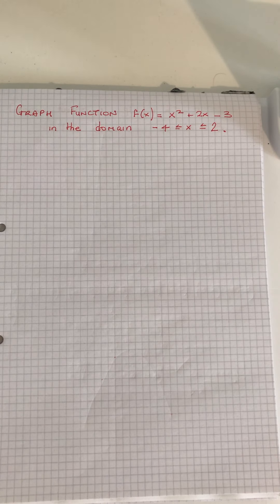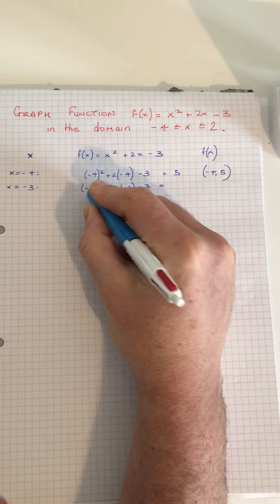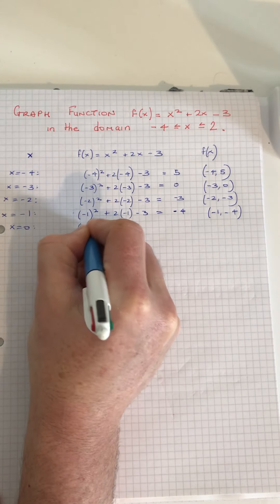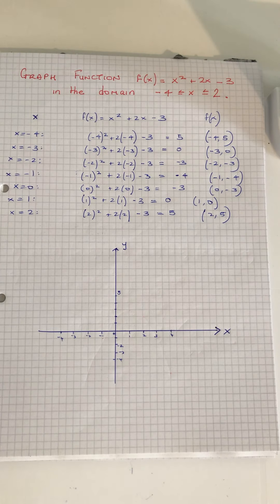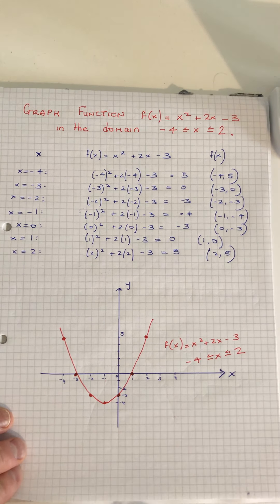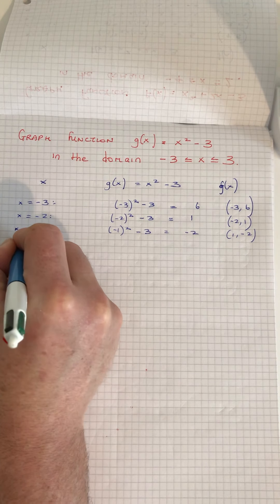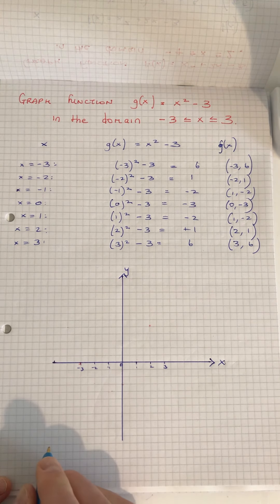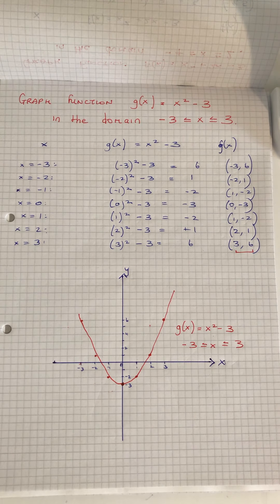Quadratic Functions 6 and 7 JC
P525 Q6/7